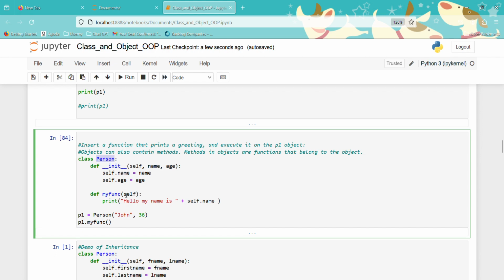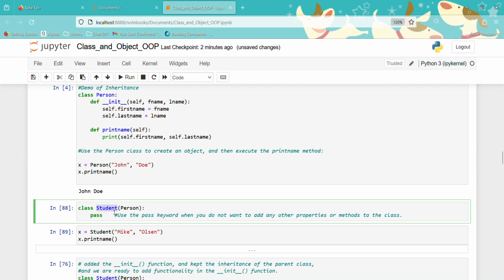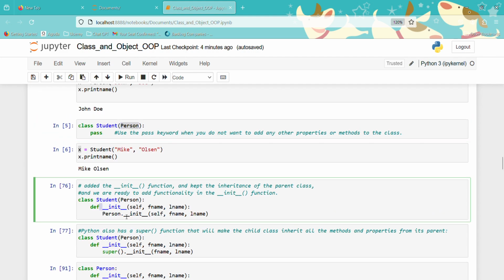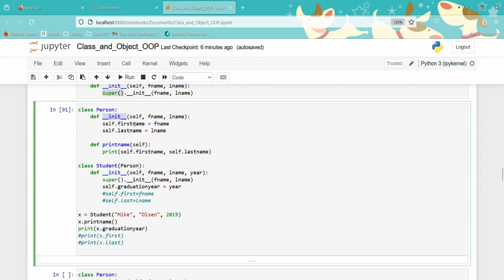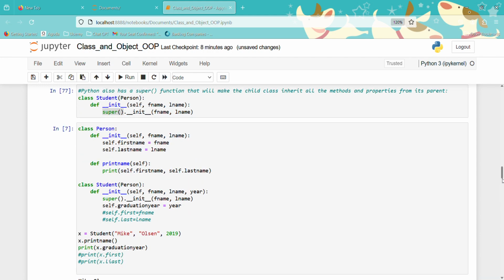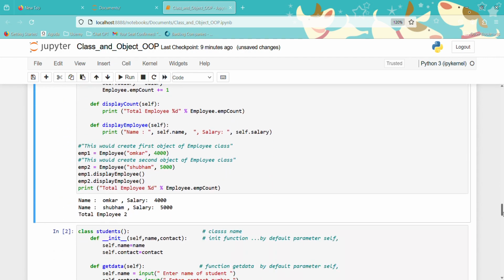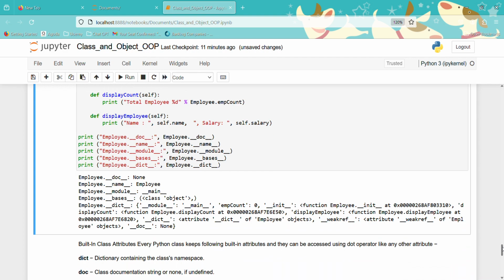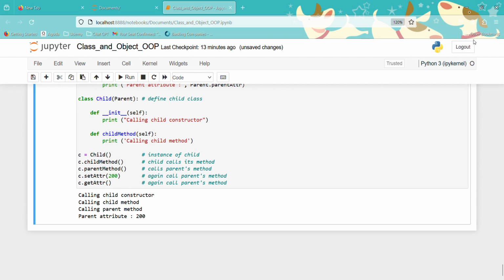Classes and Objects Problem statement guidelines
This video explain the guidelines on how to solve the program assignment 6 based on OOP in Python.